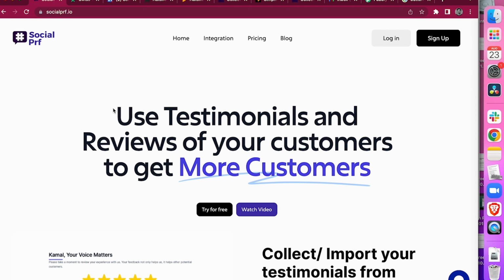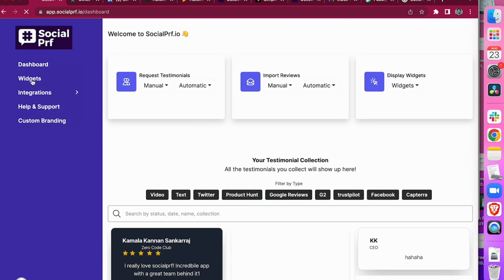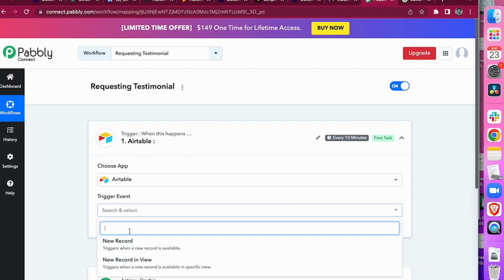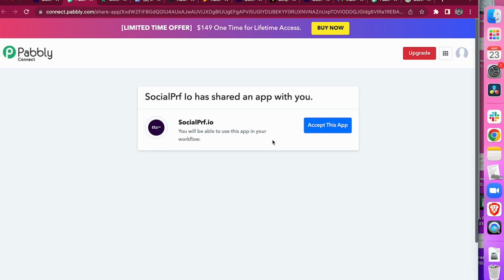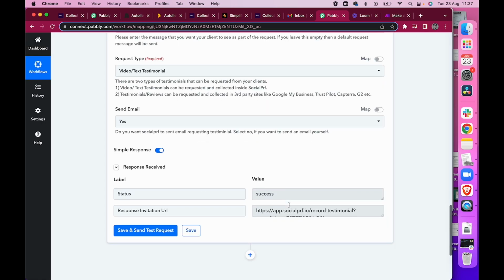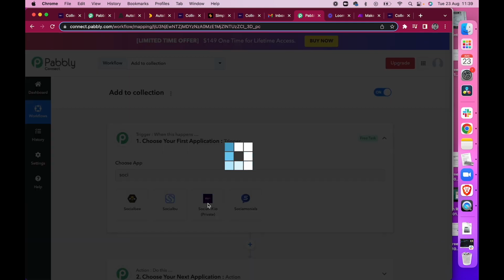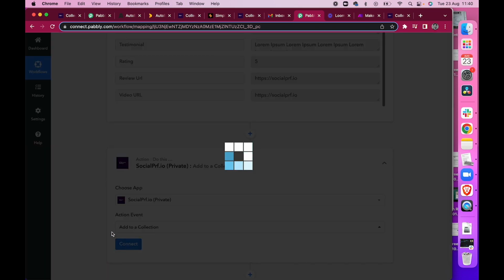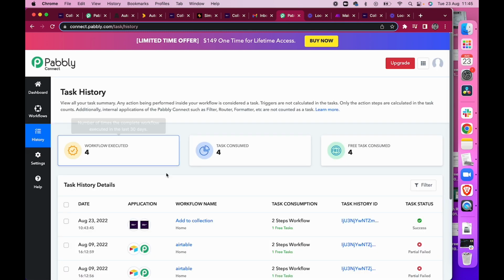Pabbly Demo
A quick demo showcasing how you can automate the testimonial collection process at scale using Pabbly connect and SocialPrf